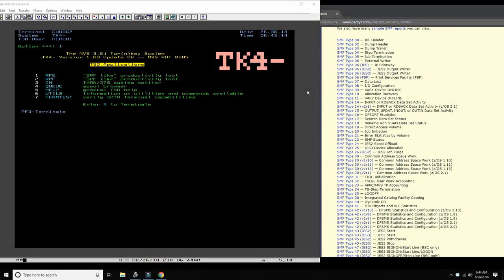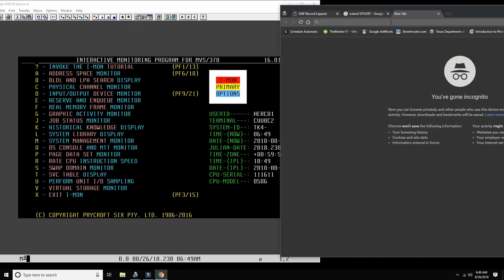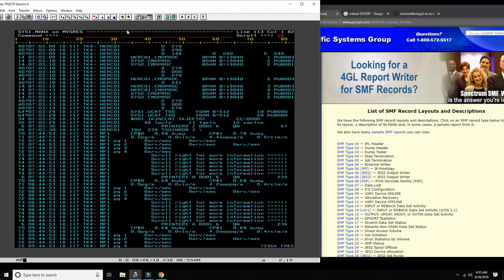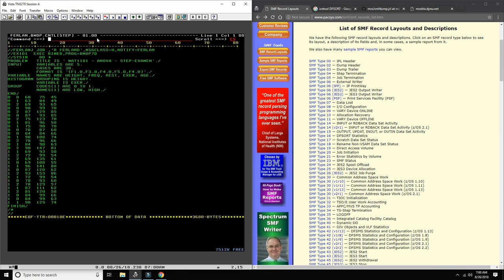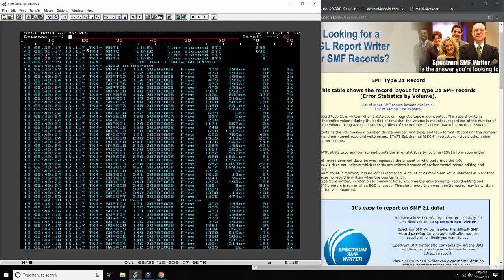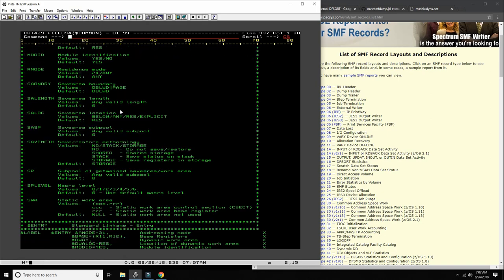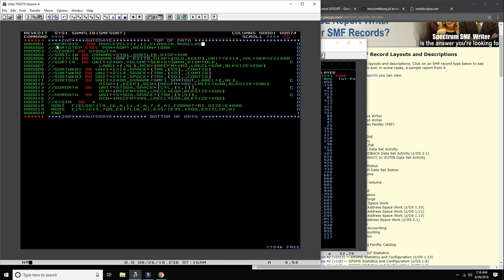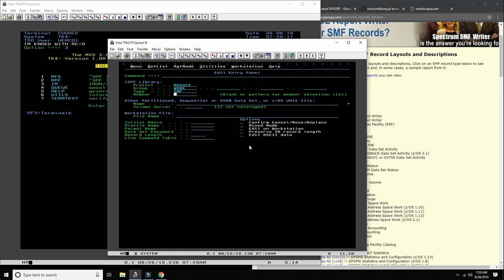Working with SMF on MVS 3.8 TK4, part II - M84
In contrast to z/OS, in MVS we have a very ancient SORT utility which is not adequate enough for us to produce the same quality reports which we can do with z/OS.

In this video we show how REVEDIT, part of RFE in MFS 3.8 TK4, can be used to get information out of SMF, and how IMON can do much of the same with better formatted information.

We will also look at the standard SMF dump tool IFASMFDP which you can find in my github:

And go here to ask for a free logon on my cloud MVS 3.8 system